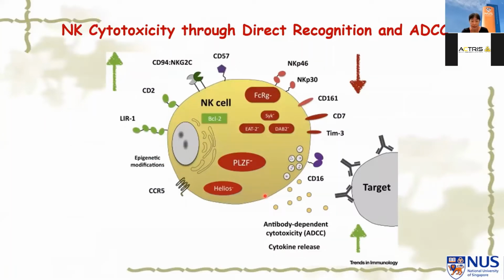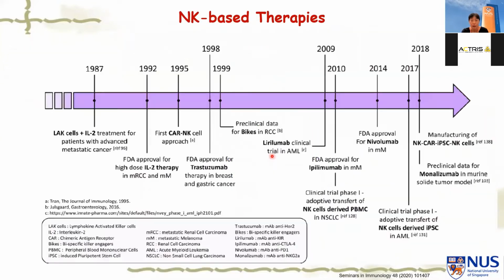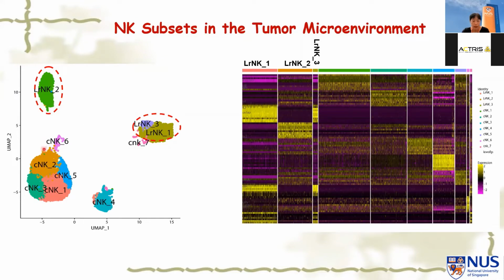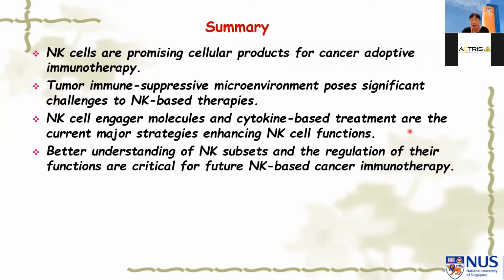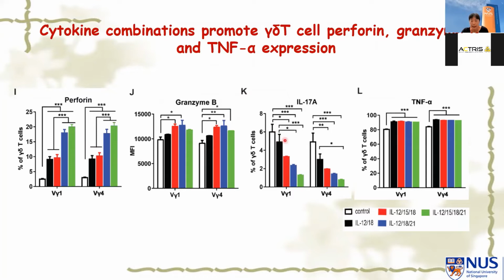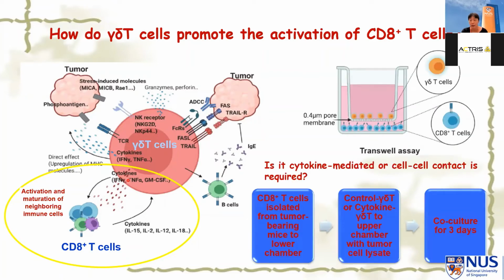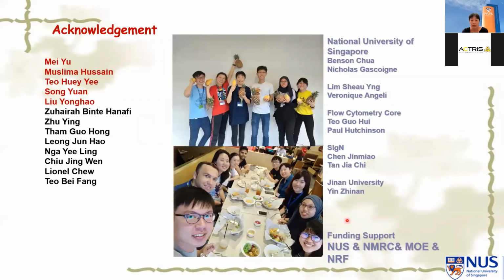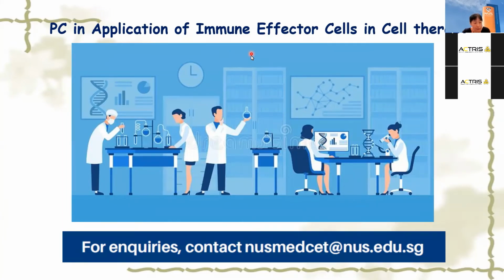ACTRIS Cell Therapy Lecture Series January 2022: Innate Immune Cells in Cancer Immunotherapy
Innate immune cells, such as innate lymphoid cells and γδ T-cells, are critical in establishing the tumour microenvironment, as well as initiating and regulating anti-tumour adaptive immune responses. Its direct cytotoxicity against tumour cells, which is independent of MHC presentation and regulatory functions, can be harnessed to combat cancer in the form of adoptive therapy.

This talk will discuss the clinical development in NK and γδ T-cell immunotherapy and pre-clinical efforts to enhance their therapeutic efficacies.

Assoc. Prof. Liu will also introduce a new professional certification programme on the Application of Immune Effector Cells in Cell Therapy by ACTRIS and NUS which trains and educate the workforce in the fast-growing field of cell therapy.